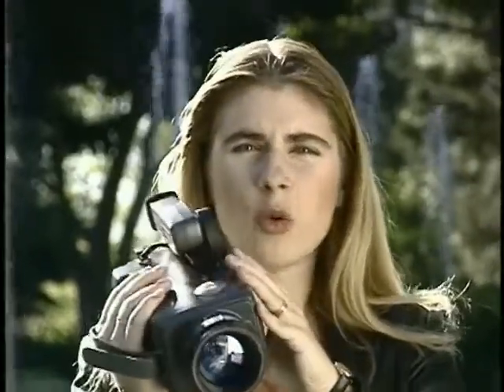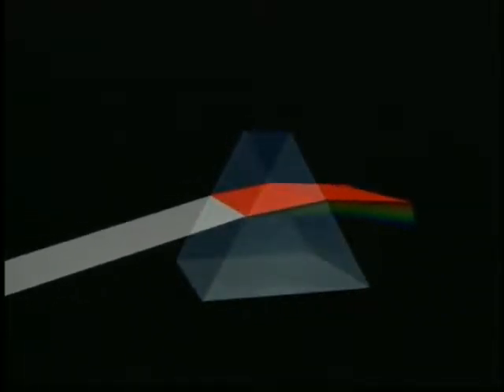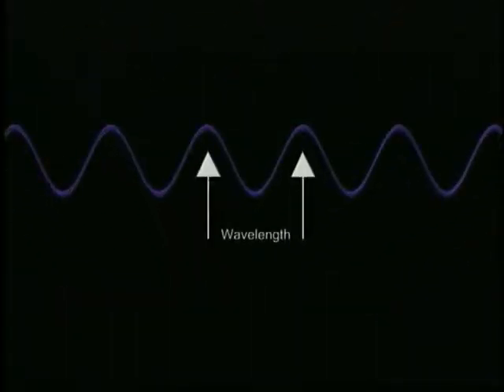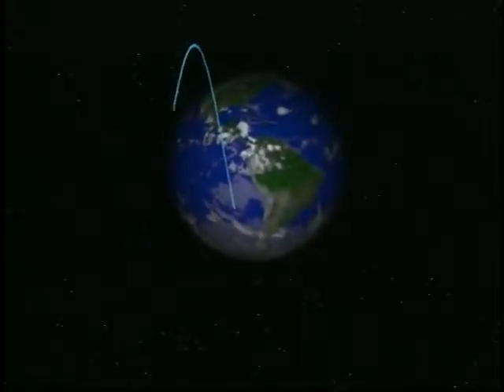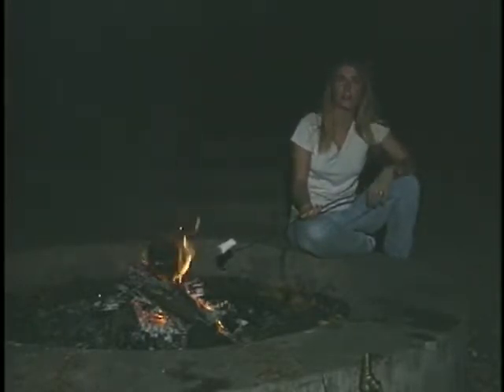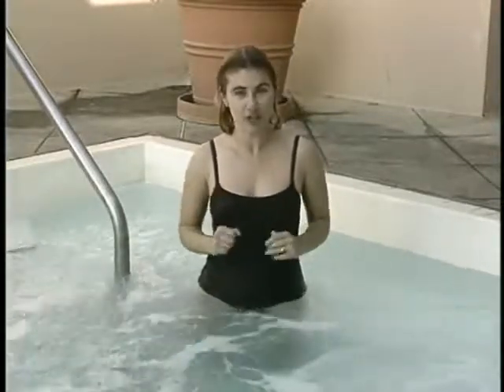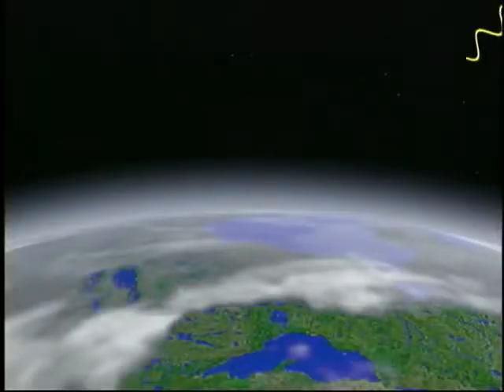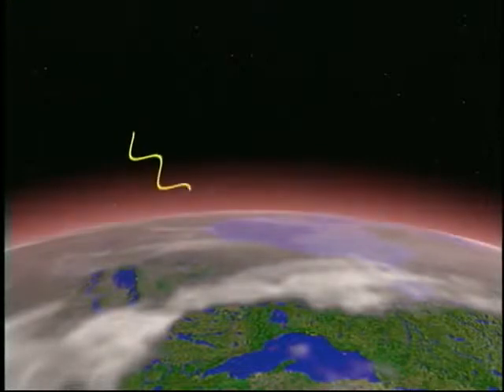Infrared More Than Your Eyes Can See | NASA Spitzer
This video shows what our world looks like in infrared light. Infrared radiation, or simply infrared or IR, is electromagnetic radiation (EMR) with longer wavelengths than those of visible light, and is therefore invisible, although it is sometimes loosely called infrared light. It extends from the nominal red edge of the visible spectrum at 700 nanometers (frequency 430 THz), to 1000000 nm (300 GHz) (although people can see infrared up to at least 1050 nm in experiments). Most of the thermal radiation emitted by objects near room temperature is infrared. Like all EMR, IR carries radiant energy, and behaves both like a wave and like its quantum particle, the photon.

Infrared was discovered in 1800 by astronomer Sir William Herschel, who discovered a type of invisible radiation in the spectrum lower in energy than red light, by means of its effect on a thermometer. Slightly more than half of the total energy from the Sun was eventually found to arrive on Earth in the form of infrared. The balance between absorbed and emitted infrared radiation has a critical effect on Earth's climate.

Infrared radiation is emitted or absorbed by molecules when they change their rotational-vibrational movements. It excites vibrational modes in a molecule through a change in the dipole moment, making it a useful frequency range for study of these energy states for molecules of the proper symmetry. Infrared spectroscopy examines absorption and transmission of photons in the infrared range.

Infrared radiation is used in industrial, scientific, and medical applications. Night-vision devices using active near-infrared illumination allow people or animals to be observed without the observer being detected. Infrared astronomy uses sensor-equipped telescopes to penetrate dusty regions of space such as molecular clouds, detect objects such as planets, and to view highly red-shifted objects from the early days of the universe. Infrared thermal-imaging cameras are used to detect heat loss in insulated systems, to observe changing blood flow in the skin, and to detect overheating of electrical apparatuses.

Thermal-infrared imaging is used extensively for military and civilian purposes. Military applications include target acquisition, surveillance, night vision, homing, and tracking. Humans at normal body temperature radiate chiefly at wavelengths around 10 μm (micrometers). Non-military uses include thermal efficiency analysis, environmental monitoring, industrial facility inspections, remote temperature sensing, short-ranged wireless communication, spectroscopy, and weather forecasting.